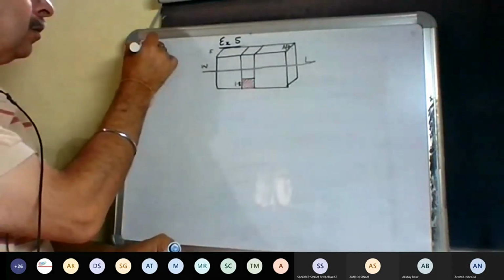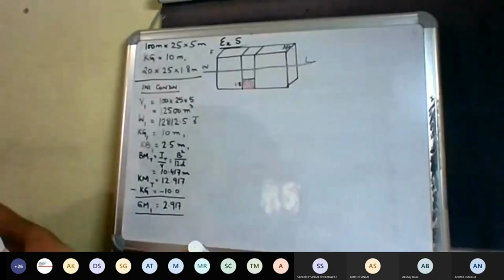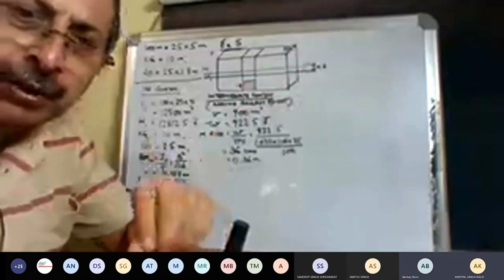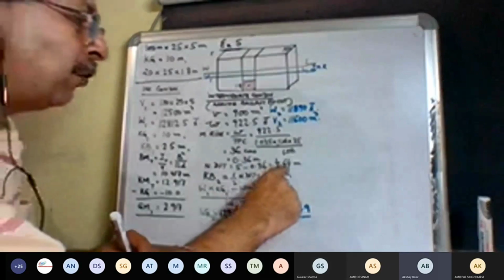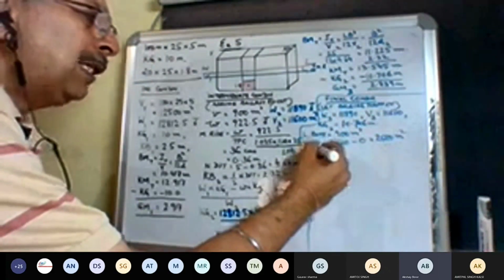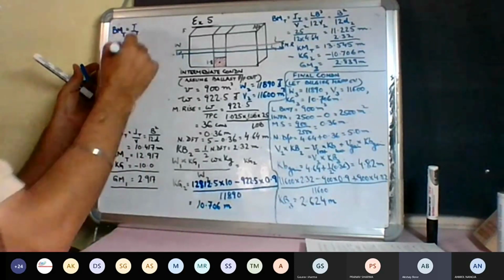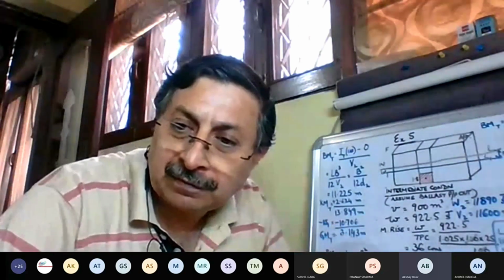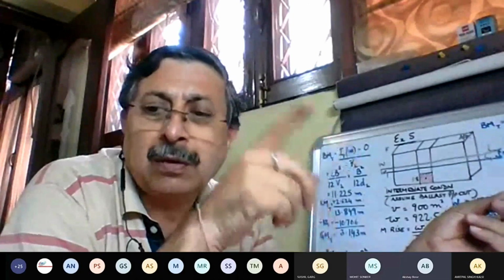Bilging Part - 6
Bilging easy explanation (Ship Stability)
Bilging of Midship and End Compartments (Theory and Numerical)
Bilging and Permeability